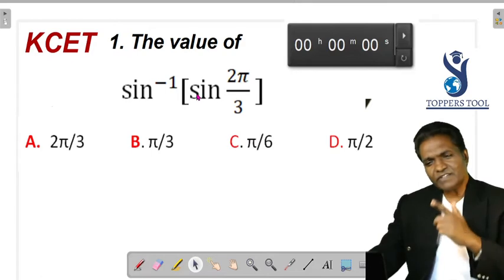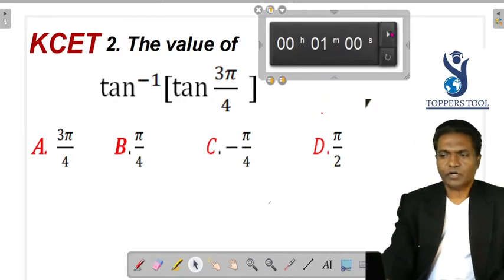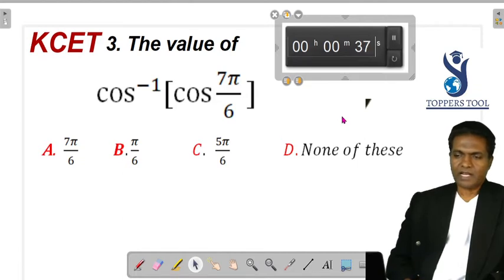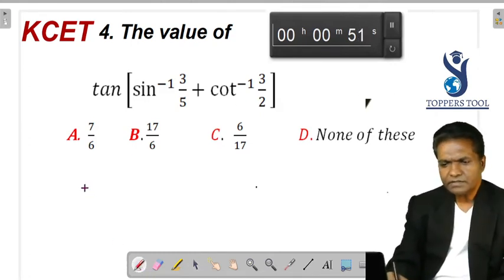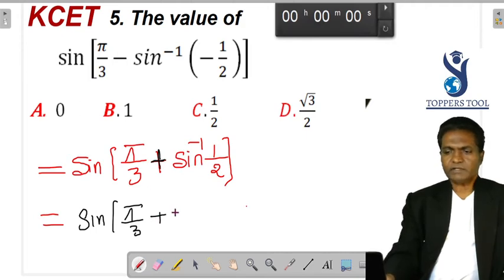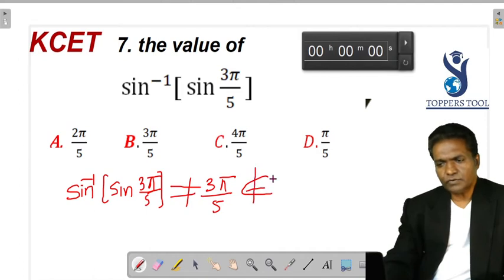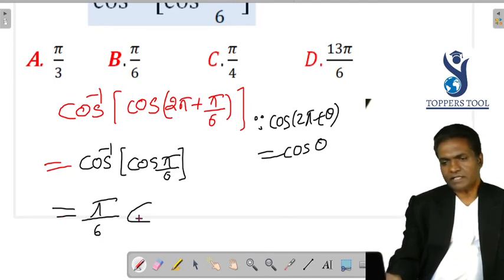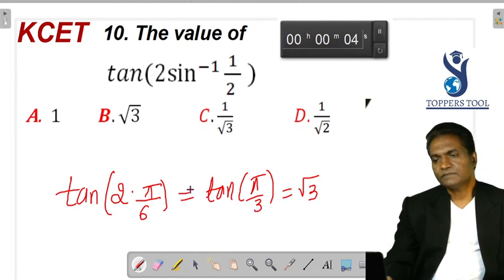INVERSE TRIGONOMETRIC FUNCTIONS:L-08:Multiple Choice questions.